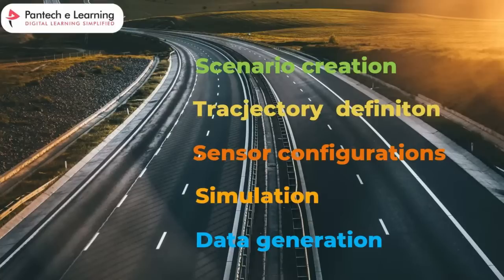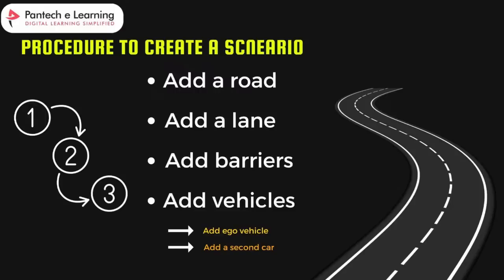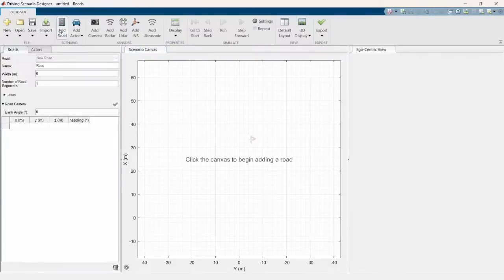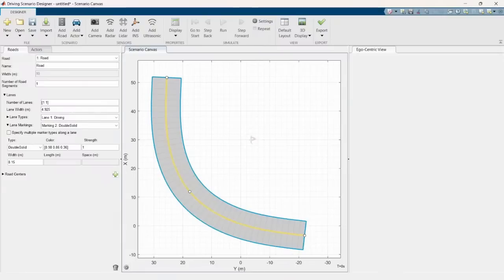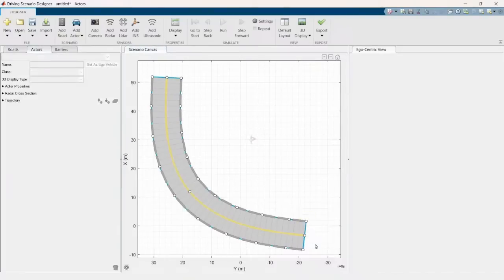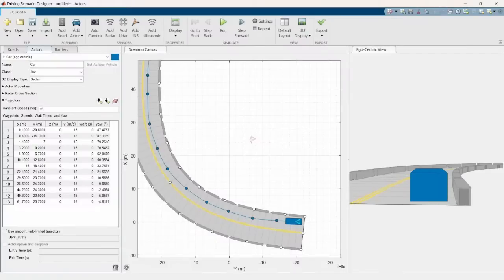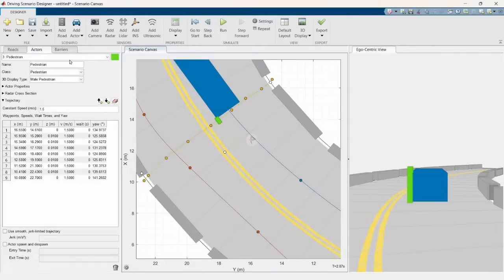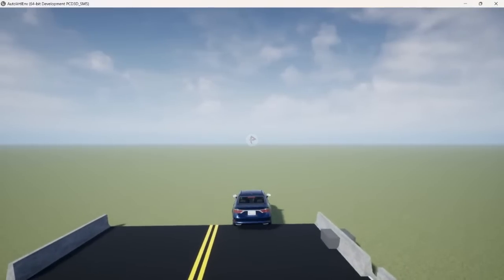Day 8 - Creation Scenario by using the Driving Scenario Designer App in Matlab Simulink